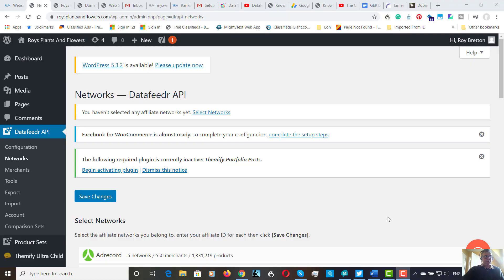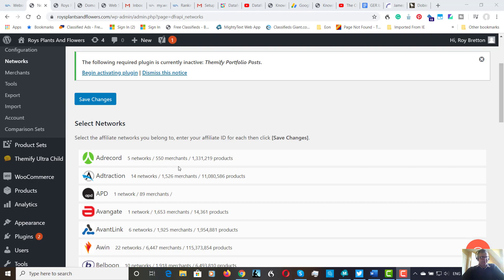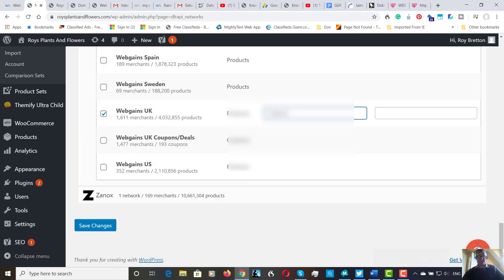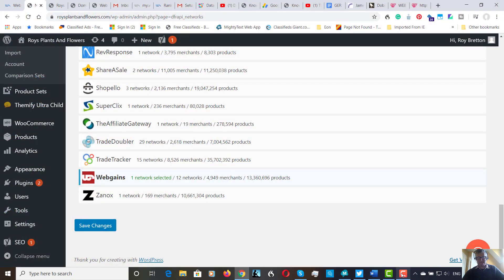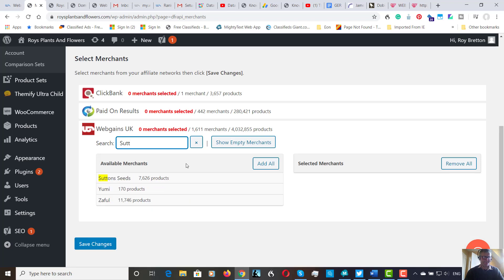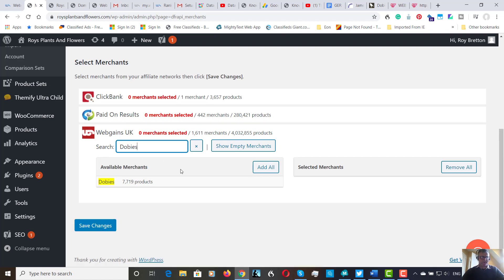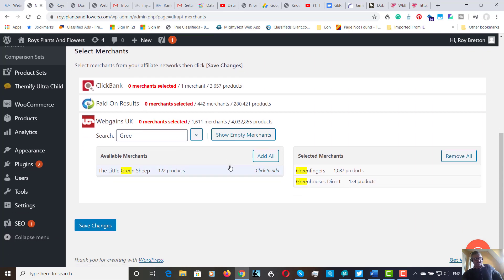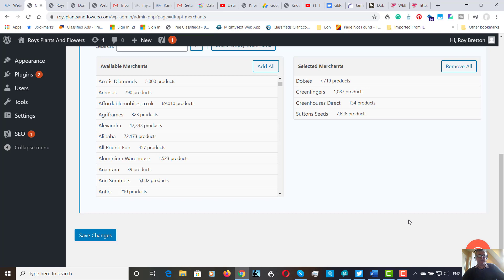How To Select Networks And Merchants In Datafeedr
I’m making a training series of videos on setting up a brand-new website and documenting the procedure.

So I am in datafeedr and networks in the WordPress dashboard. In the video you can see various networks that the Datafeedr platform is connected with, I’m sure you will recognise some of these networks. I’m now going to connect to with some of the networks that I am already associated with. Just remember that you must create an account with each of these networks before you can use the networks in Datafeedr.